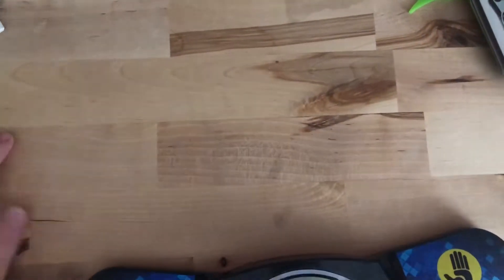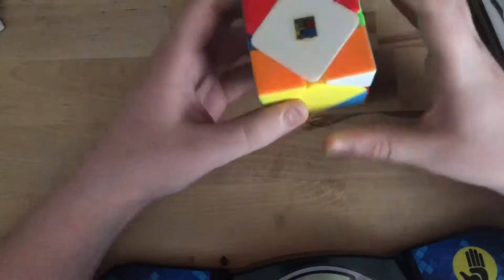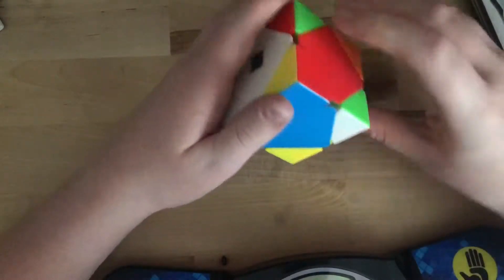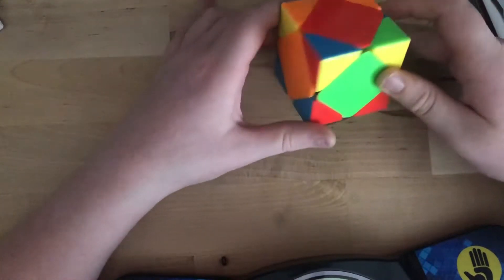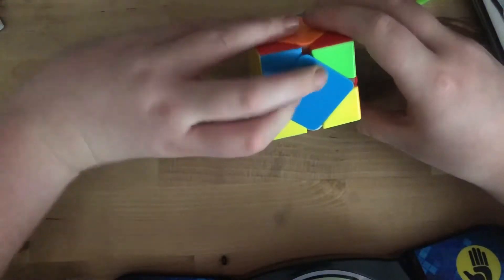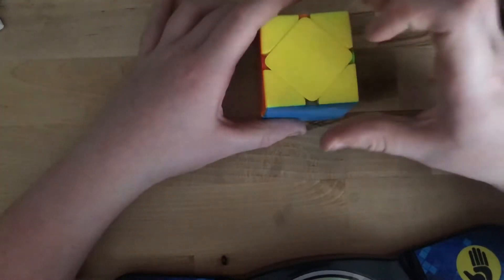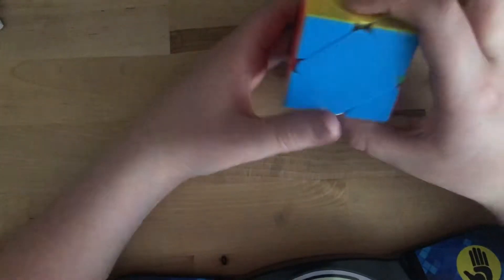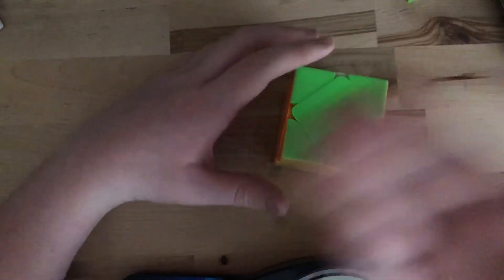Skewb beginners method tutorial